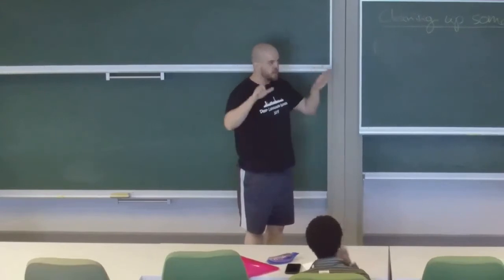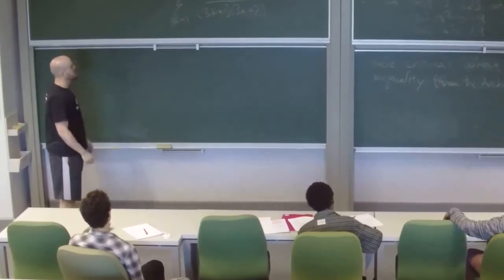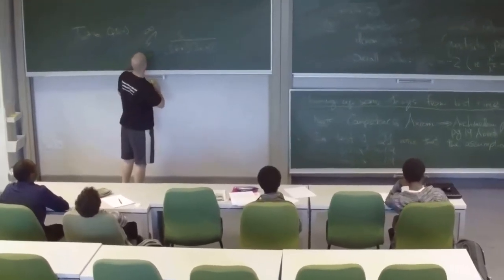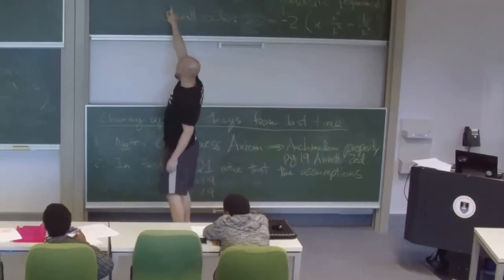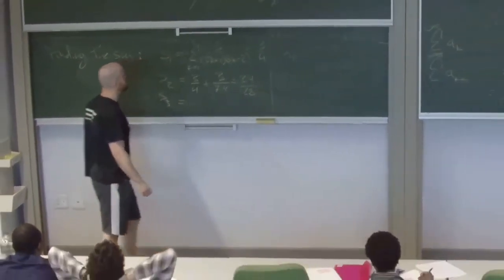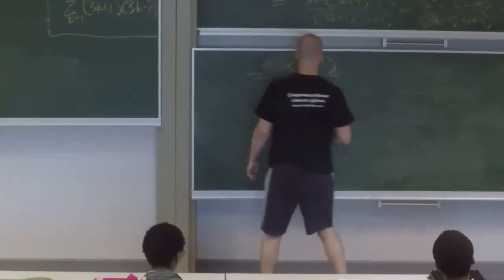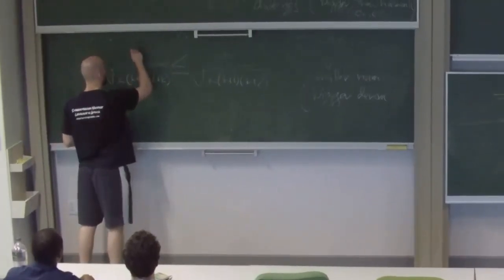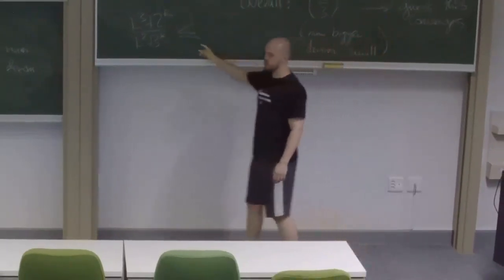Real Analysis Workshop 5 - Swiss Re EDU 2019 UCT